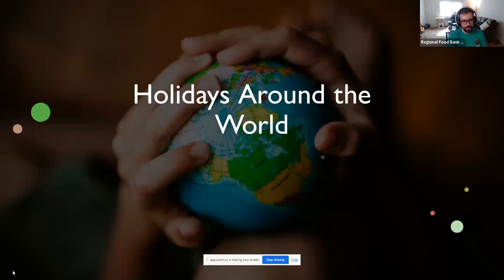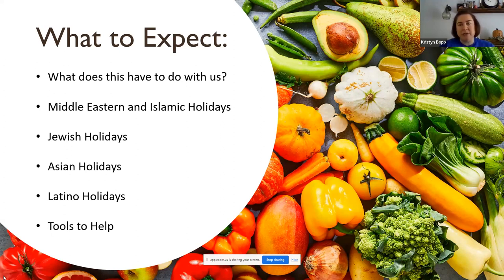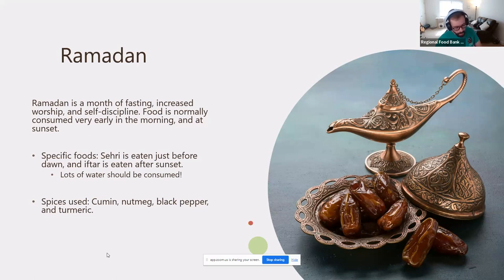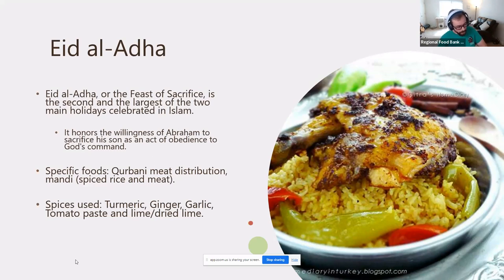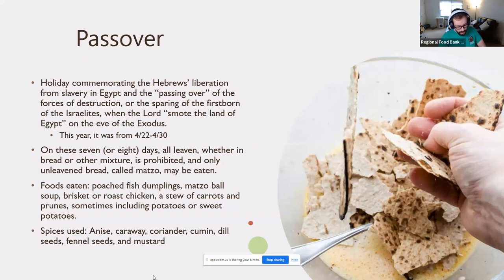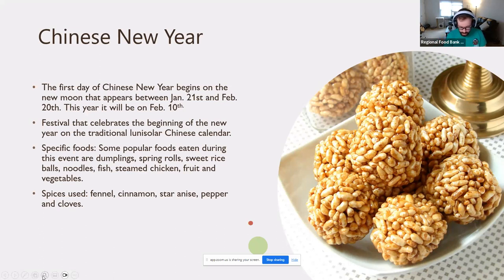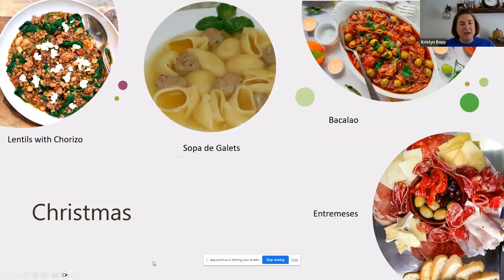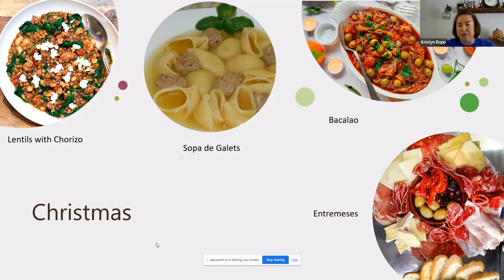Holidays Around the World!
When most of us think about holidays and food, we think of Thanksgiving, Christmas, and Easter.  But increasingly, the people we serve may be of a different faith and may have different holidays and food that are just as important to them.  Join us for a discussion of Holidays Around the World, where we discuss some of the more common holidays and the foods that are important to those special days.